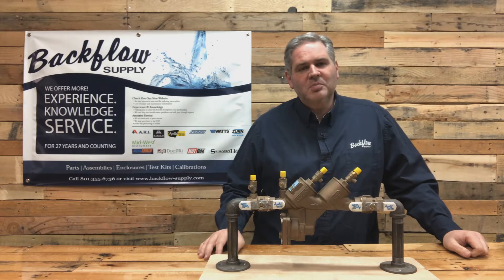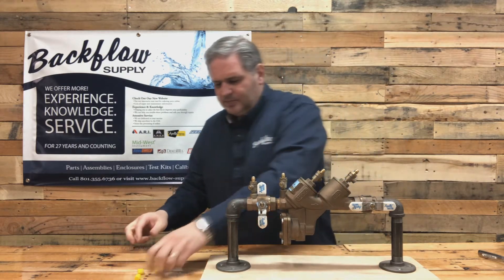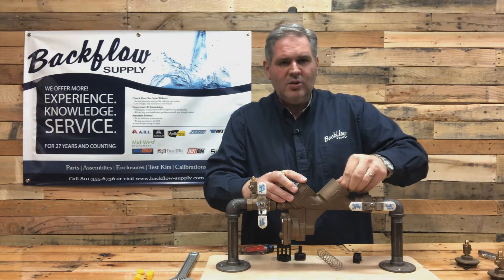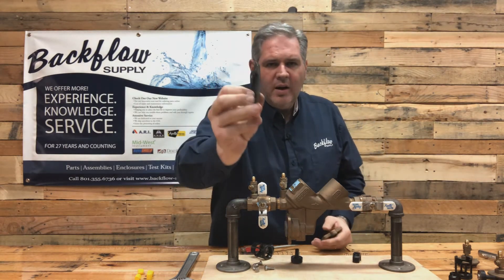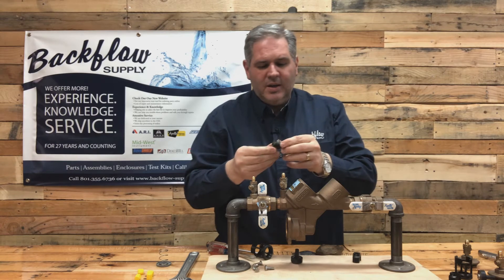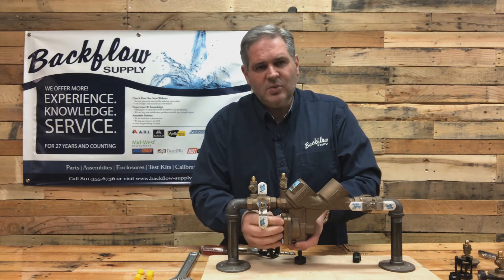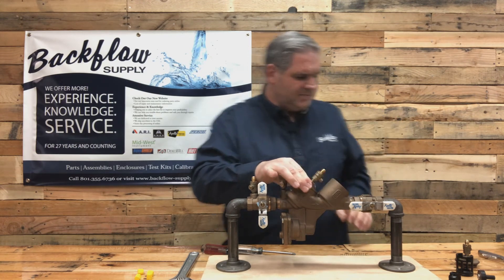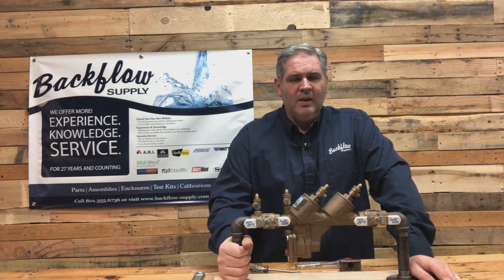RP4A/RPLF4A Breakdown and Explanation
I take the RP4A (same as the RPLF4A) apart and explain the different components and some things to look for if you suspect that it may have frozen.  This would be the procedure for 2" and smaller sizes.

Below are links to the major repair kits available on my webstore.  Other kits can be found on our webstore.  Complete assemblies can also be found on the webstore.

For clarification repair kits are specific to the 1/2" size and then the 3/4", then the 1",  the 1 1/4" and 1 1/2" take the same kits and then the 2"

Also linking to the ball valve tool to turn the ball valve on and off.  For small valves